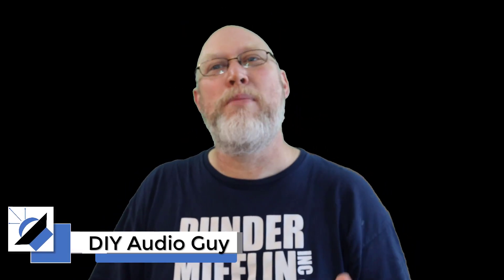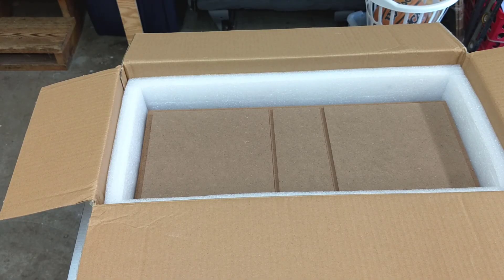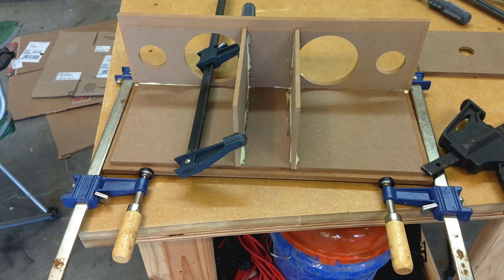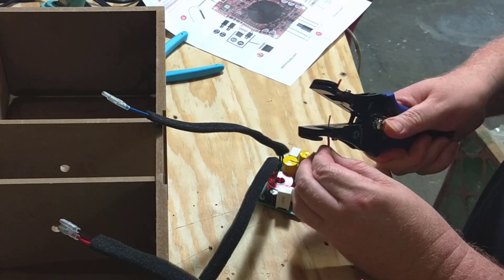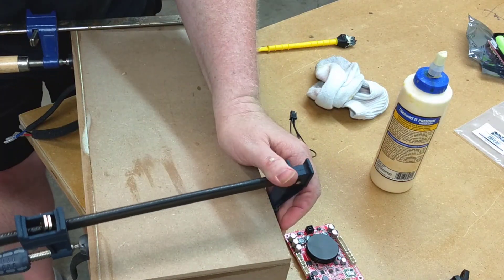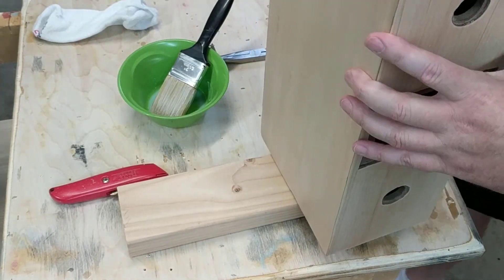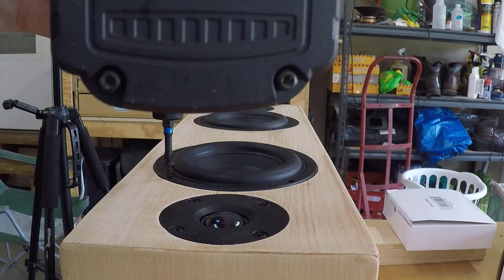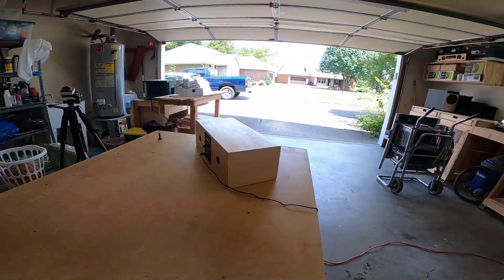DIY Bluetooth BoomBox, The MK Boom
In this video I show you how to build the MK Boom Portable Bluetooth Speaker kit from Parts Express.

Strap Clamp
Wood Glue (small bottle)
Glue Brush
Sanding Block
Wire cutter/stripper/crimper
Butane Soldering Torch
Spray Adhesive
Minwax Polycrylic